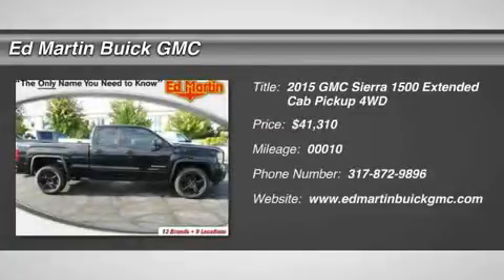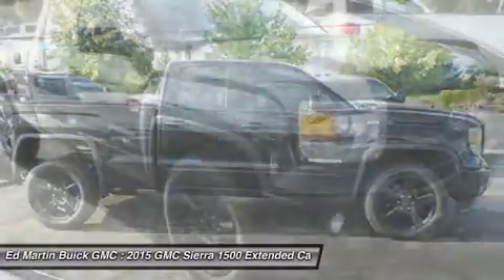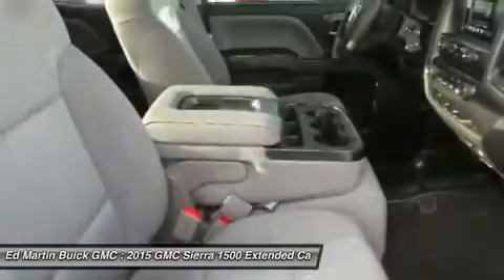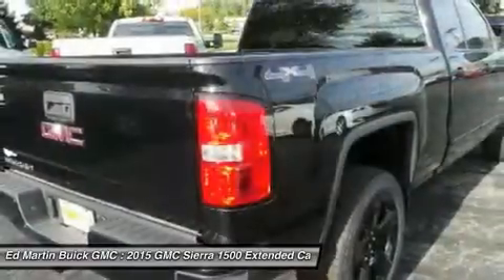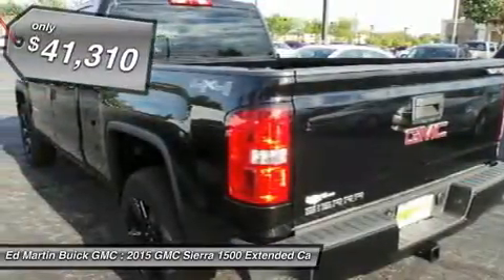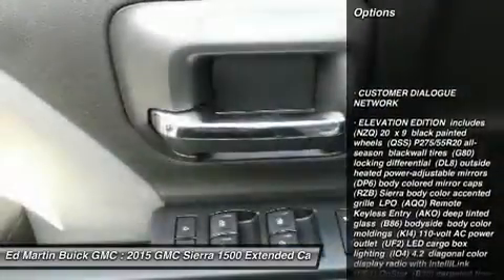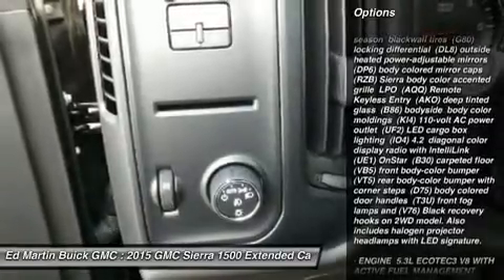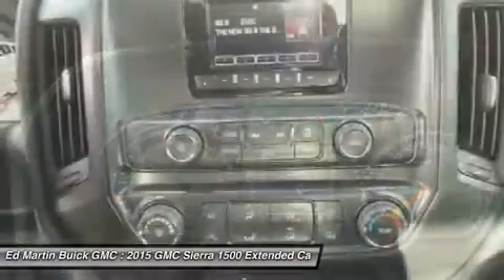2015 GMC Sierra 1500 551278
2015 GMC SIERRA 1500 Carmel, IN
Stock# 551278

CUSTOMER DIALOGUE NETWORK, ELEVATION EDITION includes (NZQ) 20  x 9  black painted wheels (QSS) P275/55R20 all-season blackwall tires (G80) locking differential (DL8) outside heated power-adjustable mirrors (DP6) body colored mirror caps (RZB) Sierra body color accented grille LPO (AQQ) Remote Keyless Entry (AKO) deep tinted glass (B86) bodyside body color moldings (KI4) 110-volt AC power outlet (UF2) LED cargo box lighting (IO4) 4.2  diagonal color display radio with IntelliLink (UE1) OnStar (B30) carpeted floor (VB5) front body-color bumper (VT5) rear body-color bumper with corner steps (D75) body colored door handles (T3U) front fog lamps and (V76) Black recovery hooks on 2WD model. Also includes halogen projector headlamps with LED signature., ENGINE 5.3L ECOTEC3 V8 WITH ACTIVE FUEL MANAGEMENT DIRECT INJECTION and Variable Valve Timing includes aluminum block construction (355 hp [265 kW] @ 5600 rpm 383 lb-ft of torque [518 Nm] @ 4100 rpm; more than 300 lb-ft of torque from 2000 to 5600 rpm), GVWR 7200 LBS. (3266 KG), REAR AXLE 3.42 RATIO, TRAILER BRAKE CONTROLLER INTEGRATED, TRAILERING EQUIPMENT includes trailer hitch 7-pin and 4-pin connectors (Includes (G80) locking rear differential.).